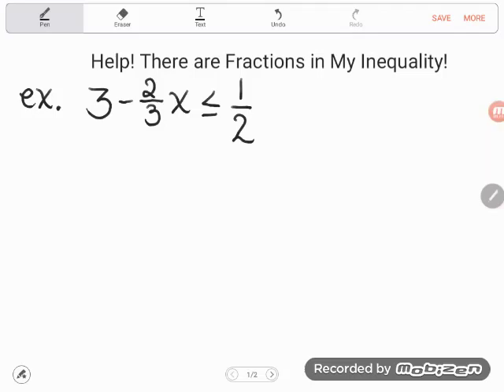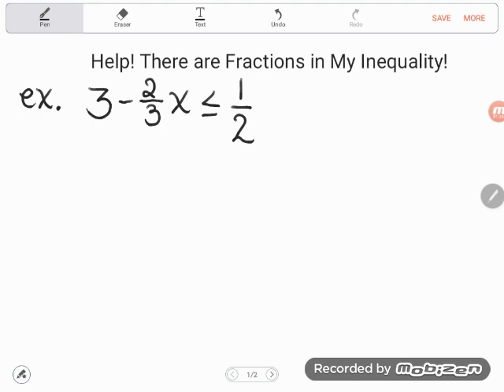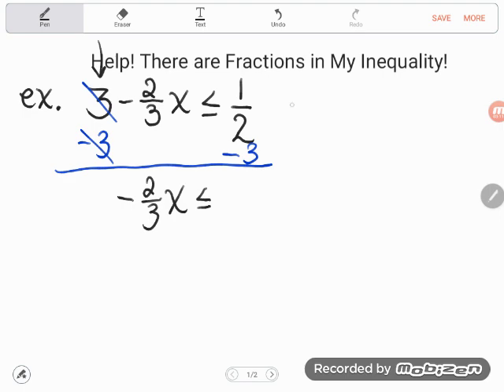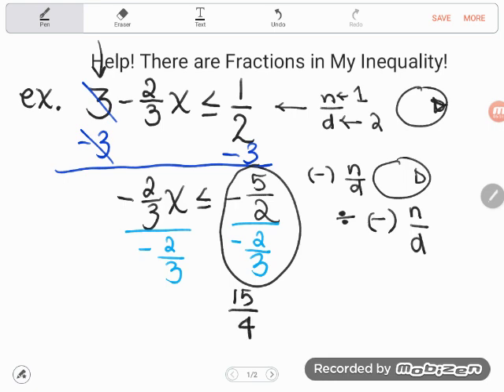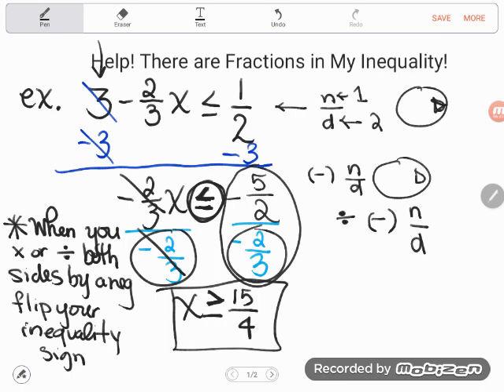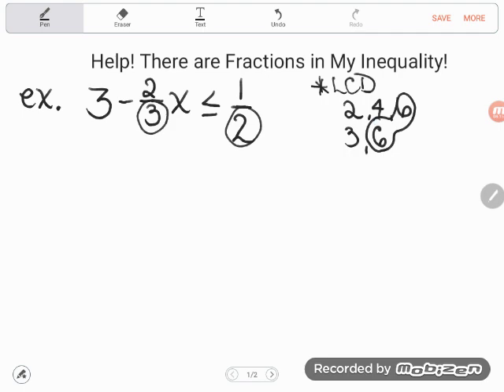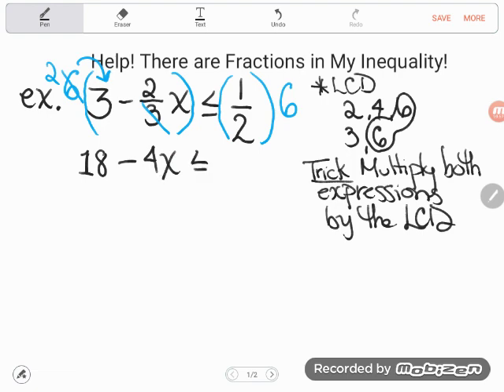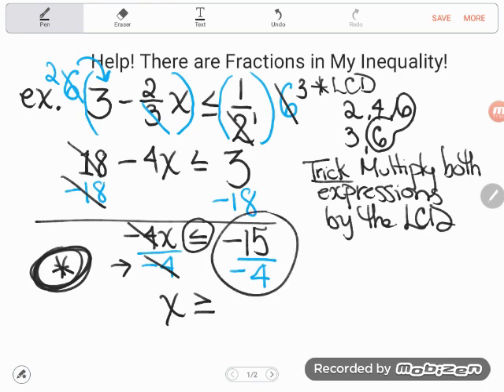GED® Math: Help! There are Fractions in my Inequality! (1.12, Exp, # 10)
Algebra Essentials, Solve Inequalities, Experienced Level, # 10

GED student Crystal got stumped on her GED Ready Math test when fractions got involved in an inequality. Follow along as Kate tackles this tricky problem two ways: first with a GED calculator, then with a lovely little trick to "get rid of fractions".